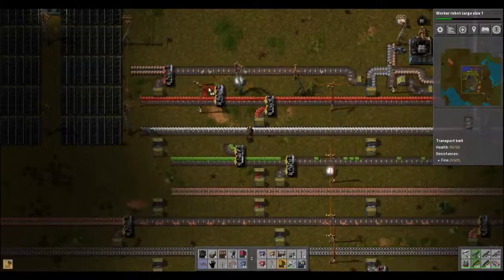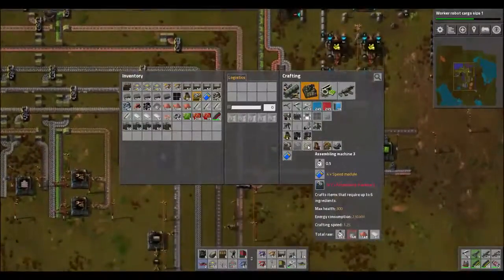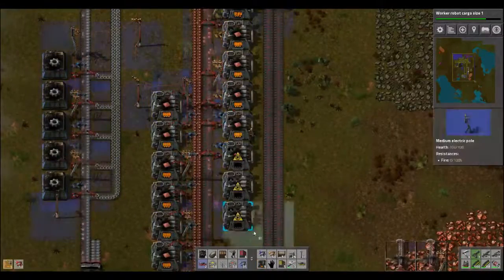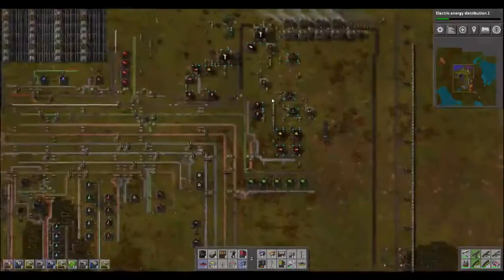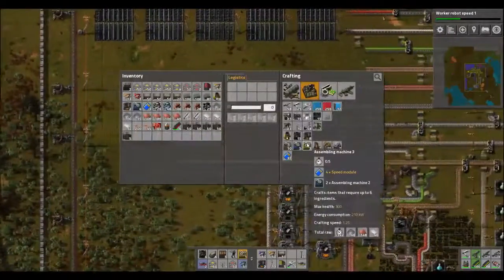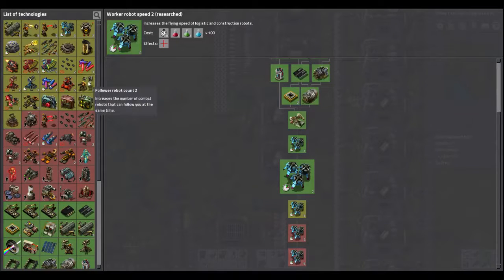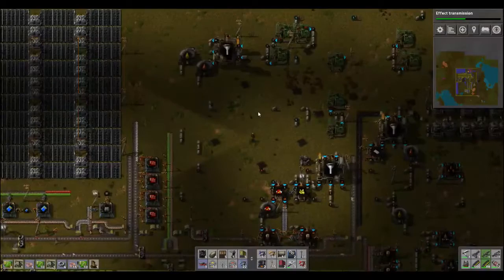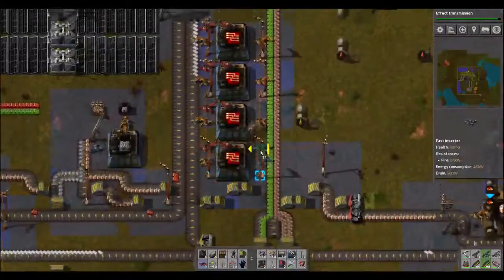Factorio Stream 1 Part 21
Modless Factorio stream part 21